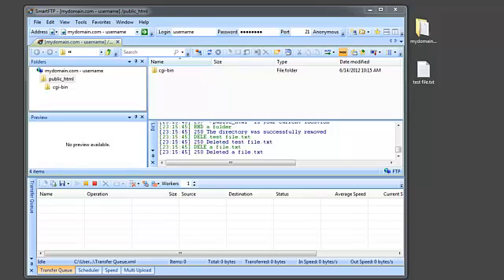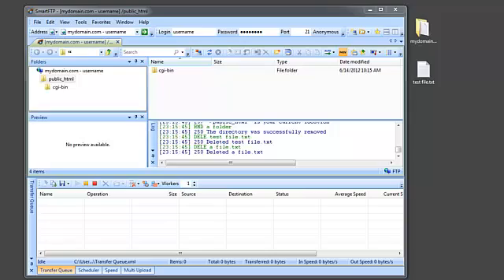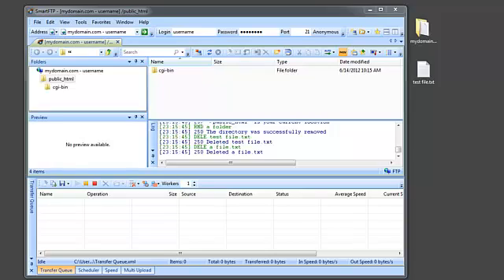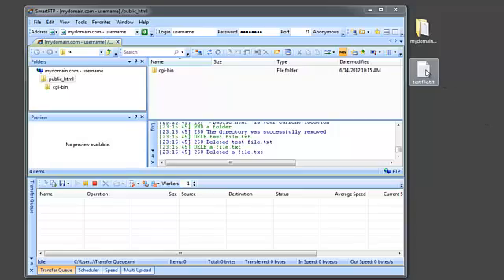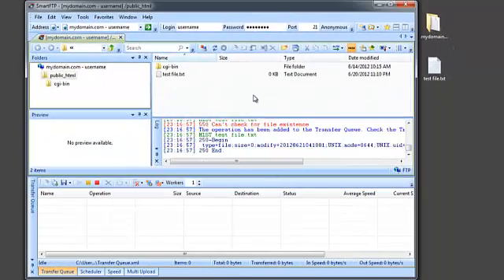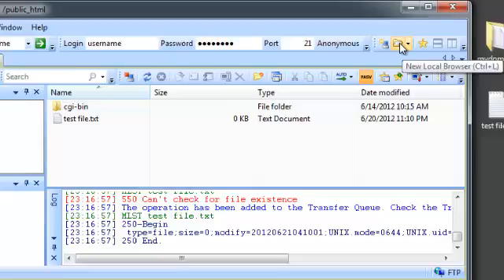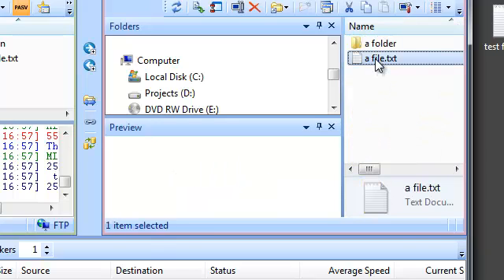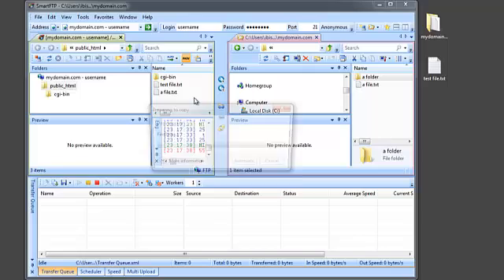How to transfer files using SmartFTP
This video will demonstrate how to transfer files using SmartFTP.